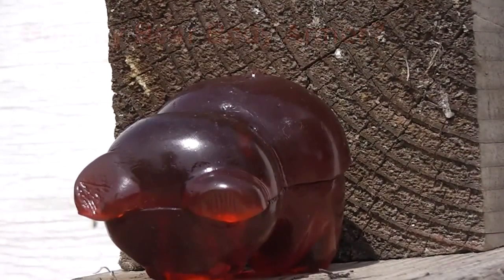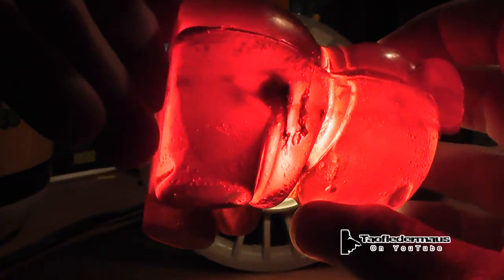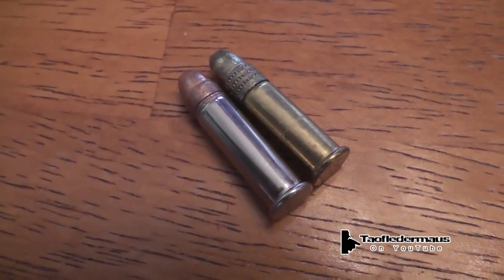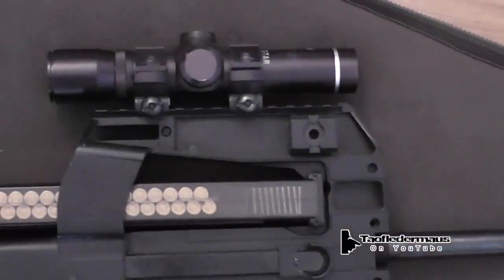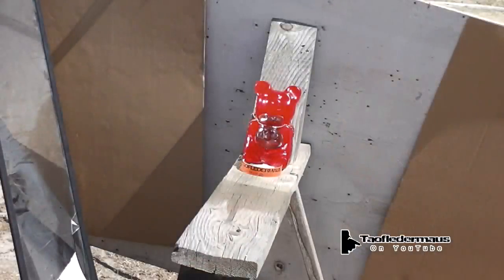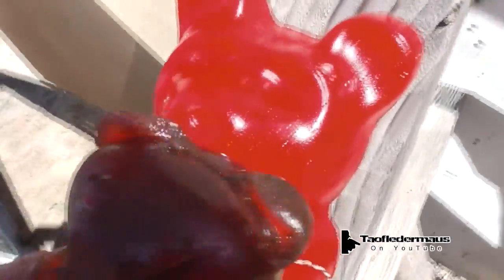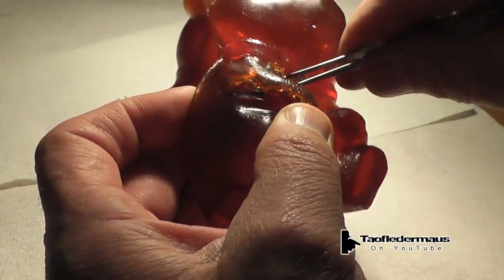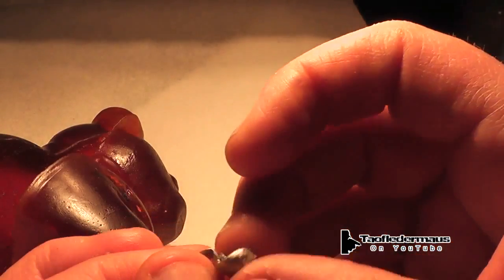GIANT Gummy Bear as Body Armor! Will it work? (pt 2)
We shoot a CCI Stinger .22LR round at around 1640 FPS, point blank-  at a gummy bear.

It seems ridiculous that I should tell people that they should NOT try to shoot their buddy who is using a gummy bear as body armor,   but I have also see more stupid stunts on Youtube.
We shoot a hyper-velocity CCI  Stinger at a 5lb Gummy Bear with a smaller Gummy Bear being used as body armor.   It's absolutely silly  but  again we are surprised that it actually worked.    We will shoot these with larger rounds in future videos and find out just what WILL go through them.   Both of these gummies are 100% edible and real and nothing here has been faked.

TNOUTDOORS9  used these same rounds from a pistol shooting his gel,   if you are curious what these rounds will do to a more "human"  flesh.   Note that the velocity is greatly reduced from a pistol.
As with most of my videos,  I did not rehearse this or do any testing prior to this.  I just took the one shot,  and was surprised as most others would be.    If someone were to tell me that a .22 Stinger would only penetrate 1/4"  of a gummy bear,   I would not believe them.

I originally bought the small gummy bear to use the plastic case it came in as a mold to cast a mercury gummy bear.    Months later I decided to shoot the actual gummy with a pellet rifle... so that is how this all started.